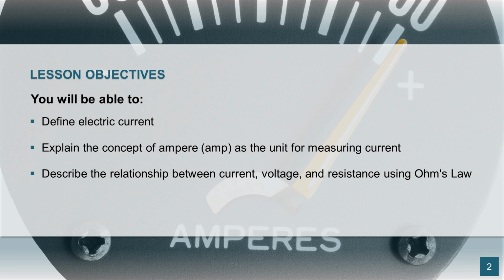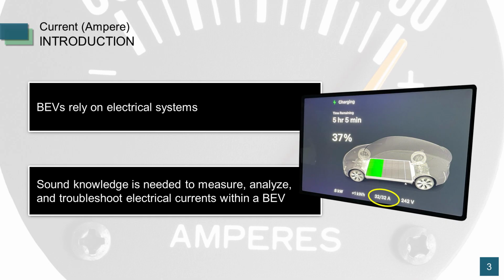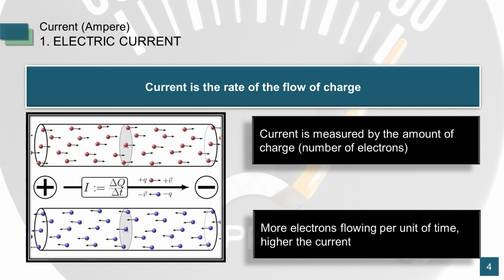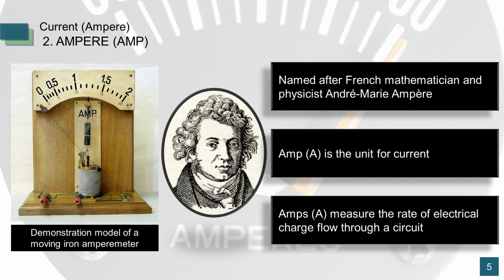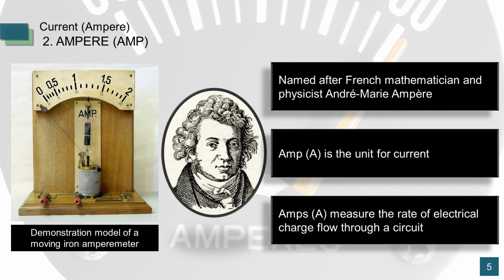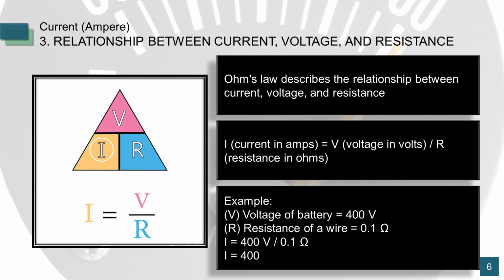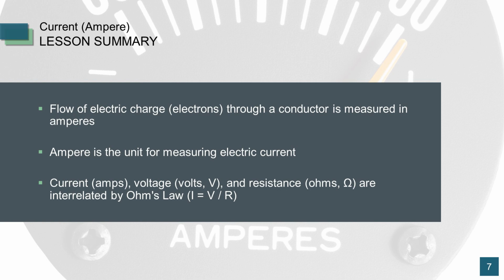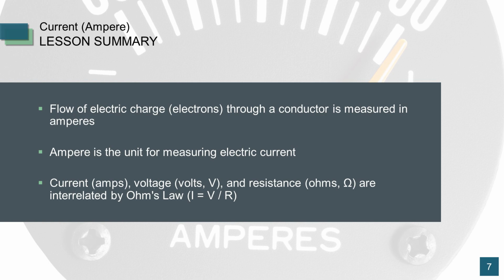EV-ST-EMF - 1.2 - Current (Ampere)